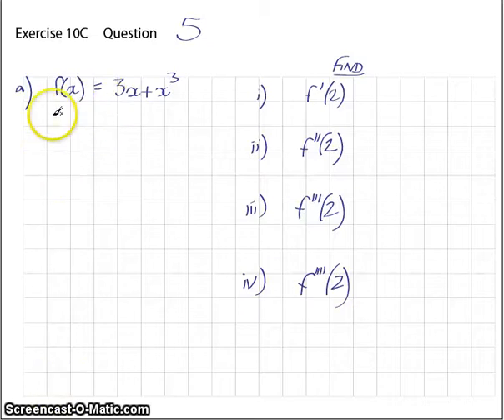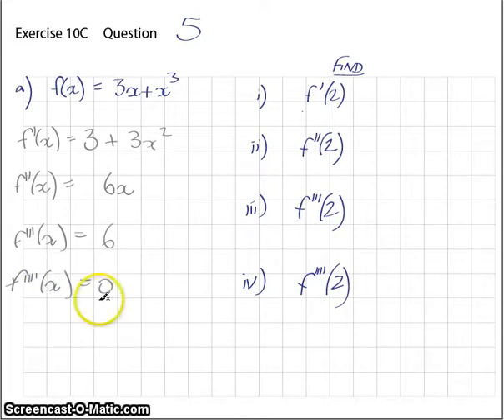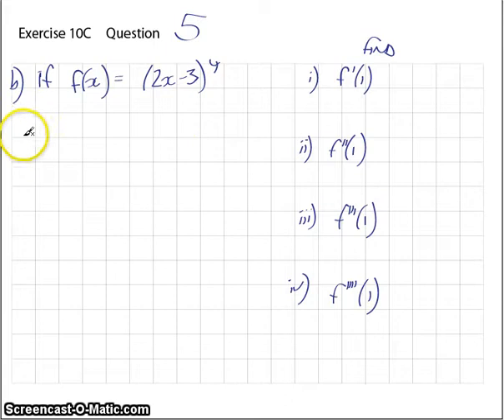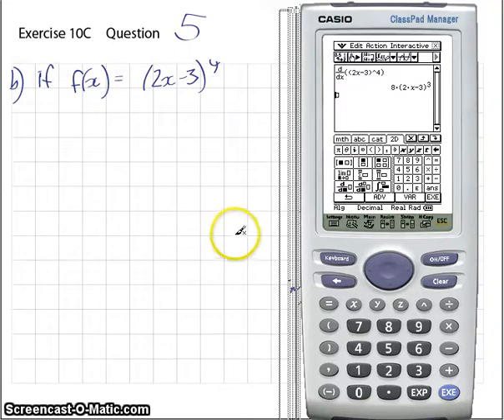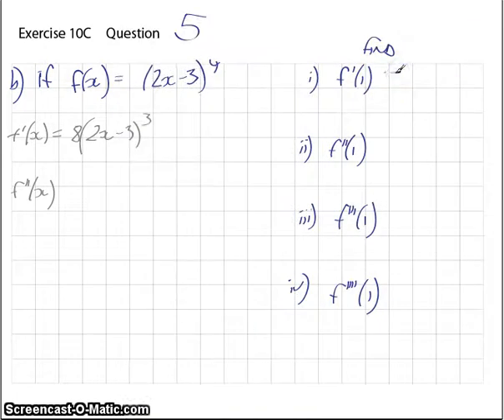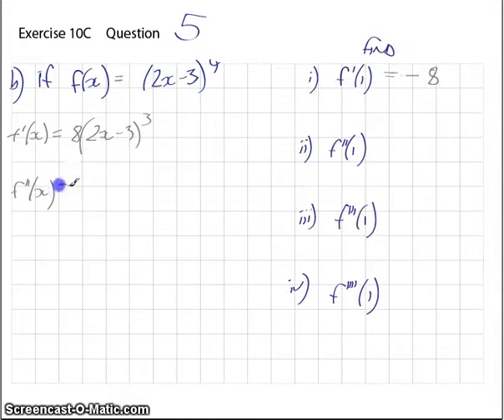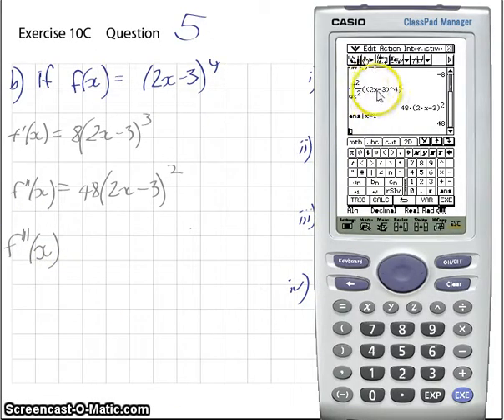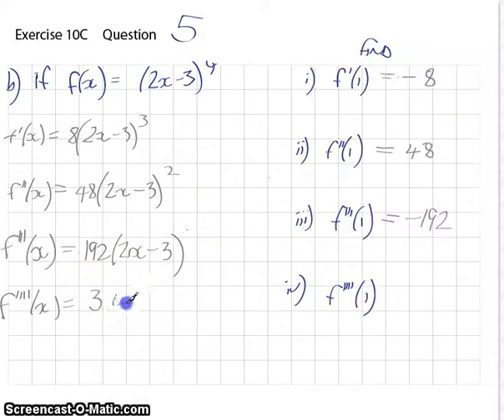10cq5.mp4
worked question